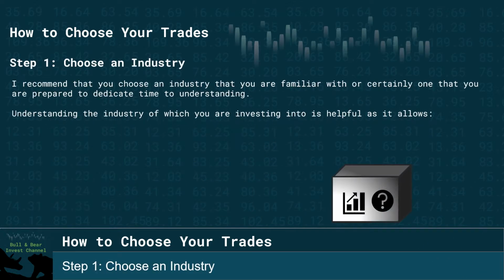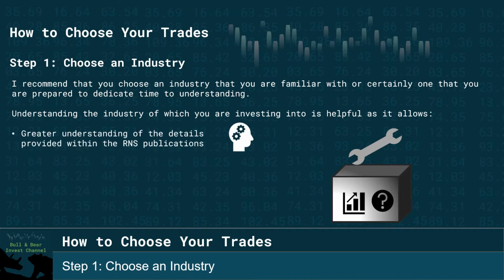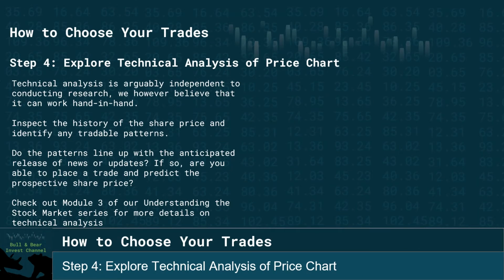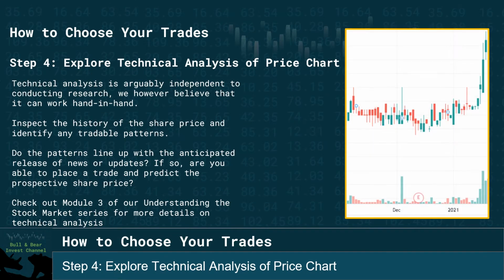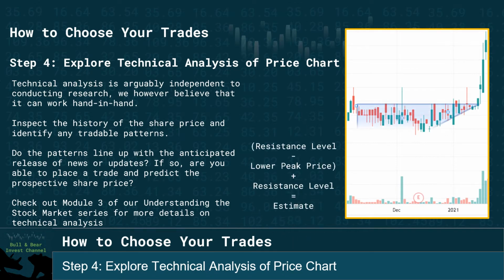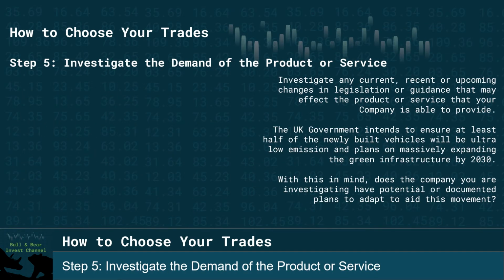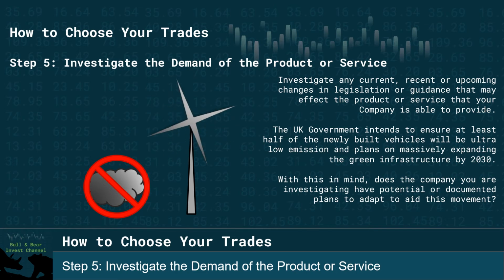1.2 How to Choose Your Trades to Maximise Profit & Avoid Losses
Have you ever immediately found yourself out of money when you invested?
You are not the only one. Investing without research is pure gambling. We explain the steps that we take to ensure that we maximise the potential of our capital and avoid unnecessary losses or careless gambles.

Start your investment portfolio with a free share when you make a deposit, courtesy of Freetrade, simply click the link above and follow the registration steps for your free share.

The Bull & Bear Channel would like to remind all viewers that your Capital is at risk when you invest. The Bull and Bear Channel, and all persons thereof, are not liable for any losses incurred whilst investing. The content of this video is not considered financial advice and whilst the greatest care is taken to ensure the accuracy of the content, we cannot be held liable for any errors that resulted in a loss during investment. Always do your own research.